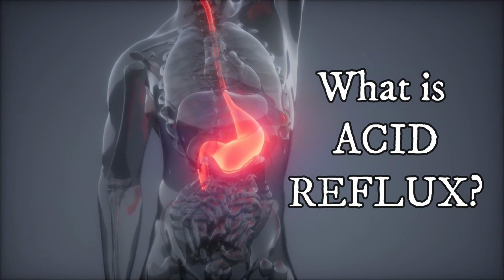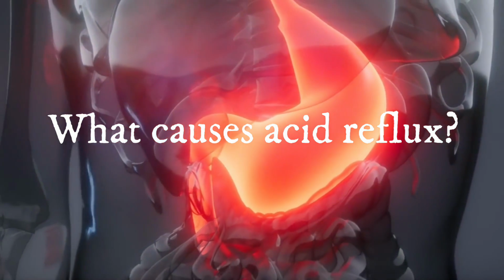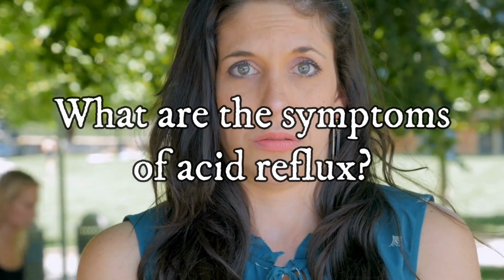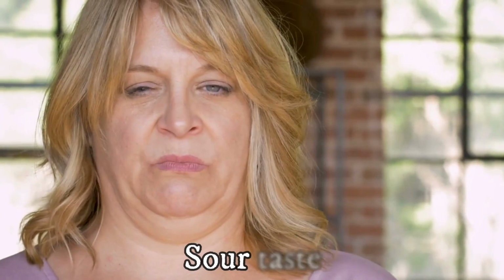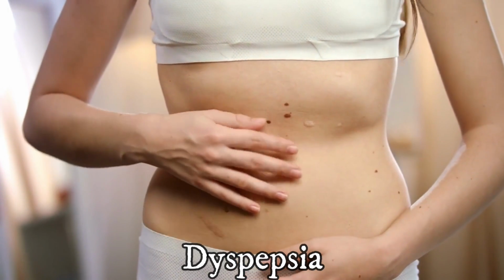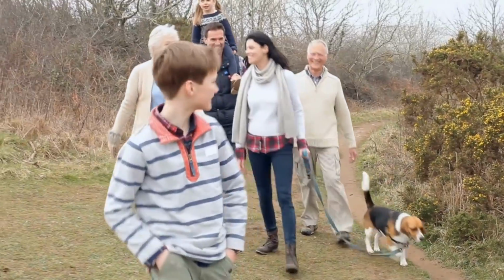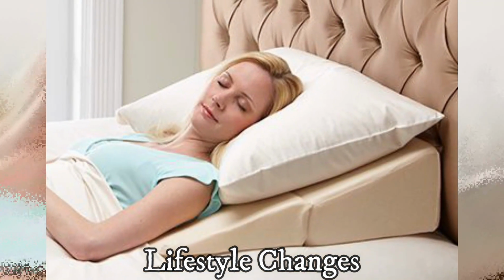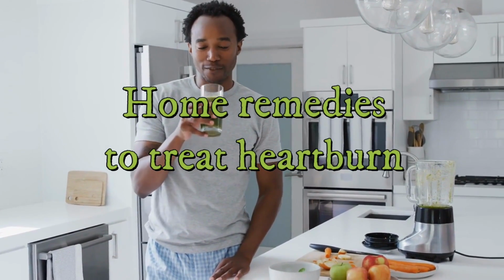Acid Reflux, Heartburn & GERD - The Symptoms, Causes, and Treatments Explained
Find out more about acid reflux symptoms, acid reflux causes and also acid reflux treatment options as we explain in depth about these topics in this video.

What causes heartburn or acid reflux?
Acid reflux occurs when the sphincter muscle at the lower end of your esophagus relaxes at the wrong time, allowing stomach acid to back up into your esophagus. This can cause heartburn and other signs of gerd symptoms. Frequent or constant reflux can lead to gastroesophageal reflux disease (GERD).

What do acid reflux feel like?
Common symptoms of acid reflux are: heartburn, chest pain, bloating, burping, dysphagia (the sensation of food being stuck in your throat) and many more.

What helps acid reflux?
In many cases, lifestyle changes combined with over-the-counter medications (such as Antacid, H2 blocker & PPIs medicine) are all you need as gerd treatments to control the heartburn symptoms.